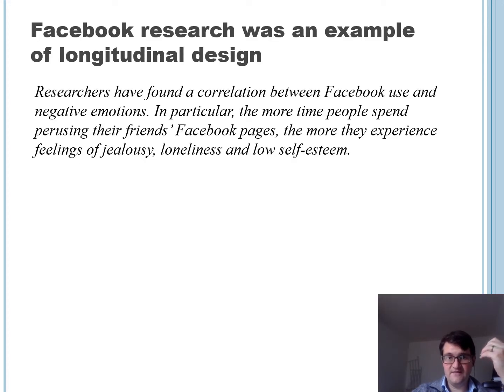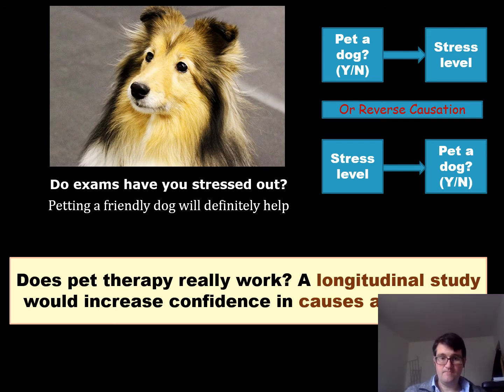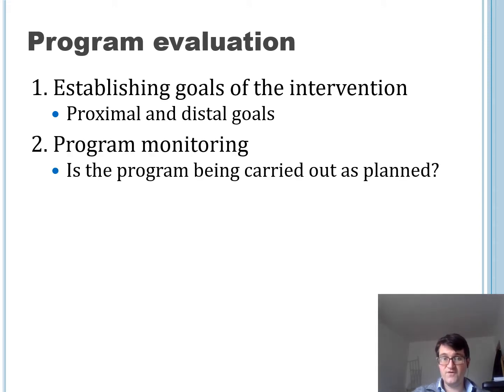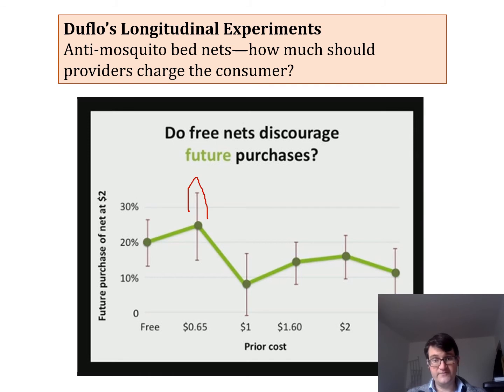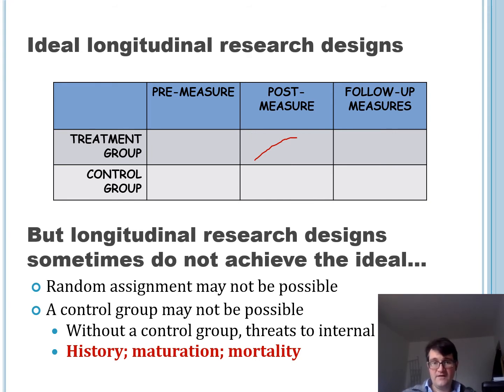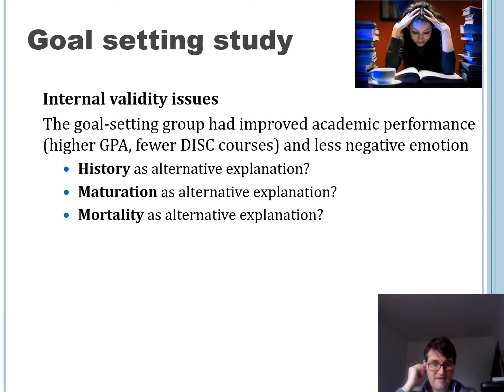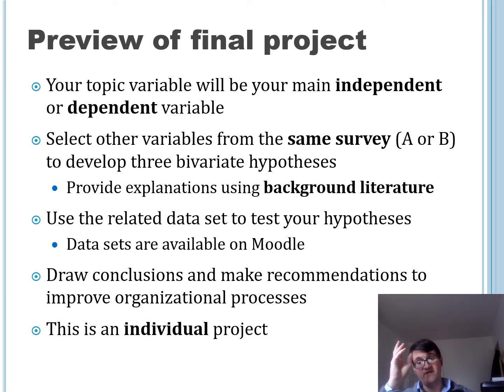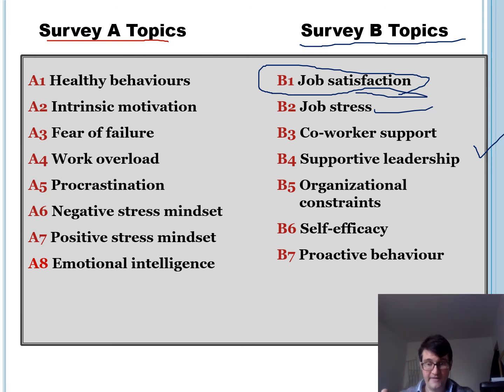Week 9 MANA 420 Longitudinal research & program evaluation